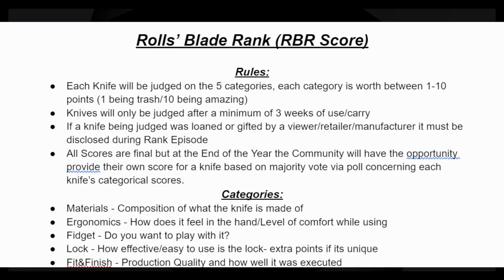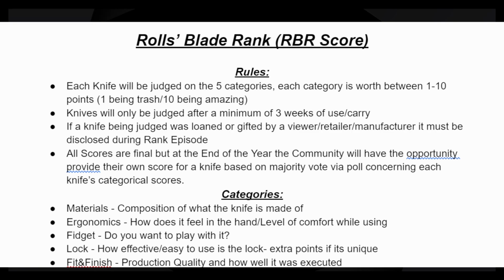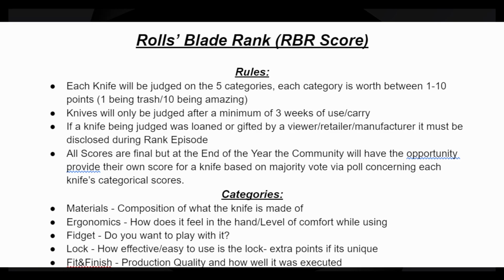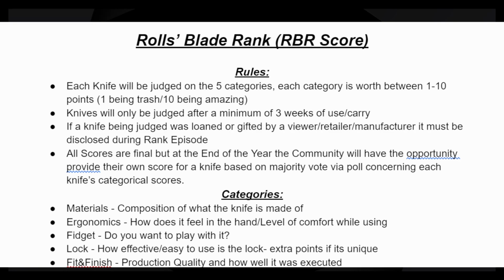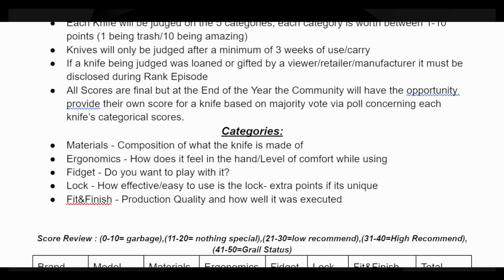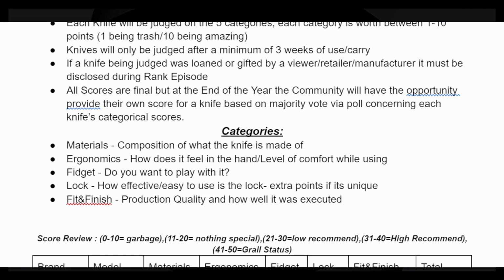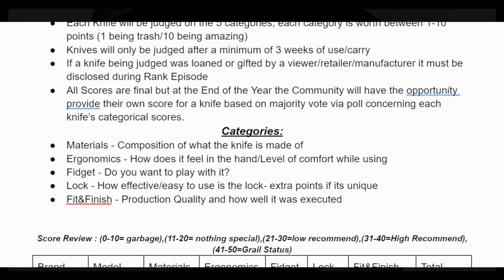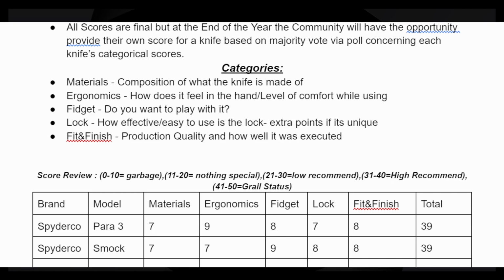Roll's Blade Rank : Knife Ranking System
Ever wonder what a knife reviewer really means when they say they either like or dislike a knife or one of its features? I believe that 90% of knife reviews and unboxings lack context, so I will be using the ranking system in this video to help provide that context for those who enjoy my channel. Let me know what you think!